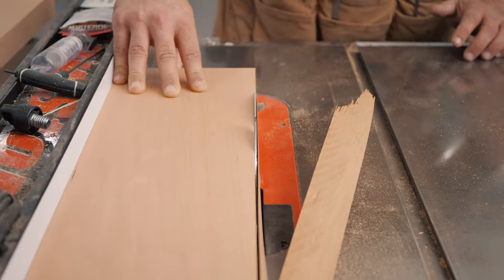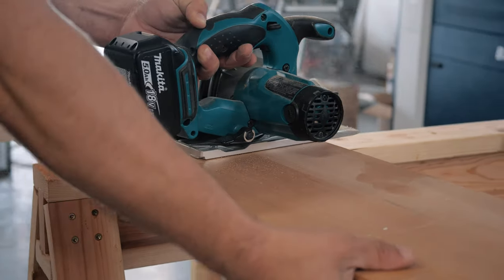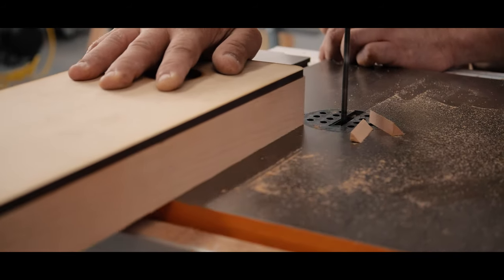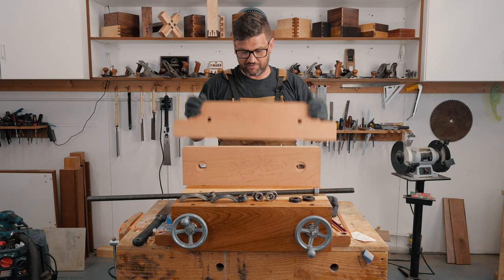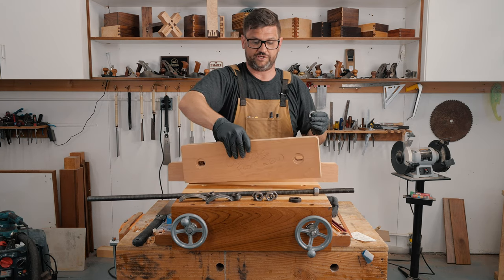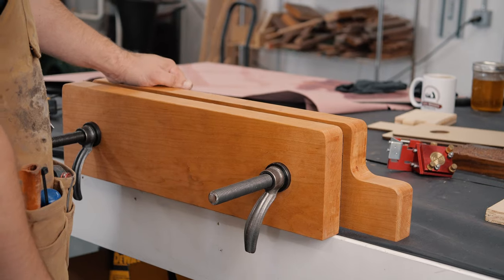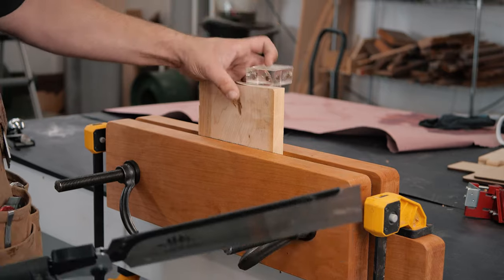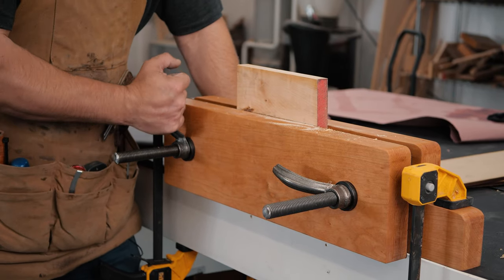Hardwood Moxon Vise for Under $50 (plans and templates available)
In this woodworking video I build a hardwood woodworking moxon vise on a budget. I used cherry and some parts I sourced from the net. There is digital plans and physical templates available on my website. Let me know what subject you’d like to see next fam. Cheers!
Plans for Printing full size (jaws), wooden component dimensions and Templates

Tools I love:
5 Minute Epoxy
Camera Gear:
Lumix GH5-s and main lens
30mm Macro Lens
15mm Lens
50mm Lens I use for product shots
Lav Microphone
2nd CAMERA Canon 70d
24MM Wide Angle/Macro Lens
50MM f/1.8 for those tight shots
10-18mm Lens for the wide shots

MB01QN5OGZLQ2RE